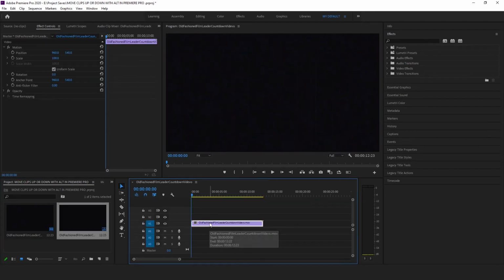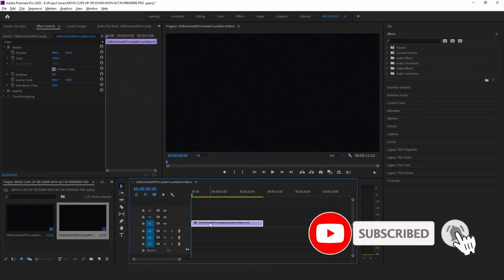Move Clips Across Tracks in Adobe Premiere Pro CC 2020 | YOU NEED THIS! premiere PRO